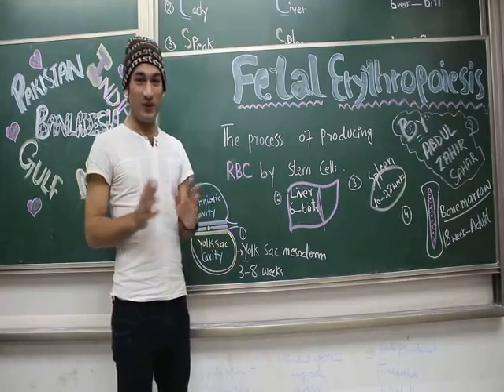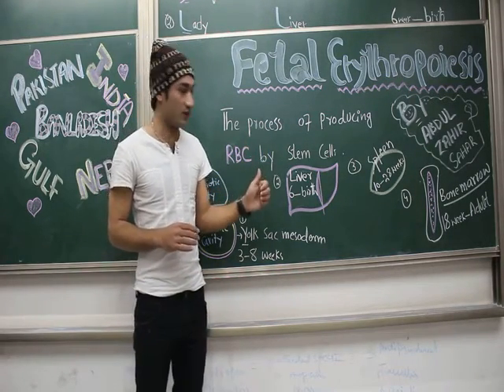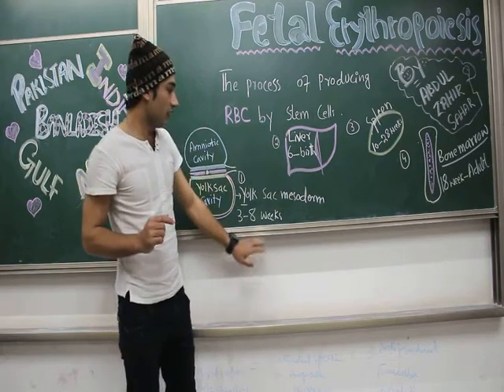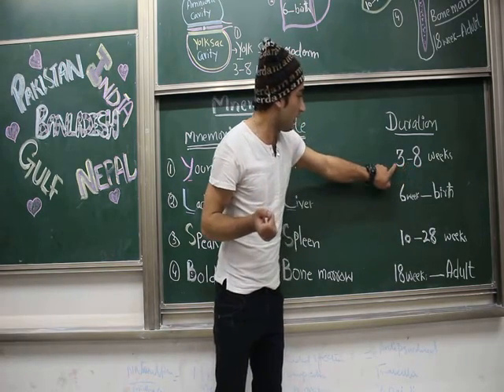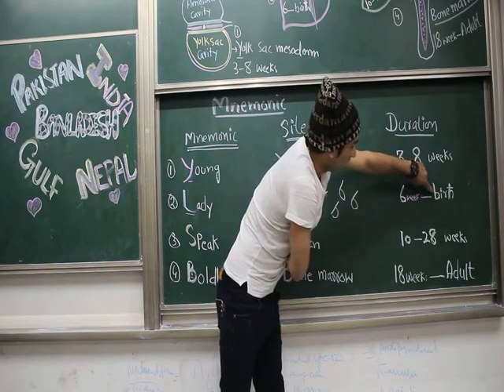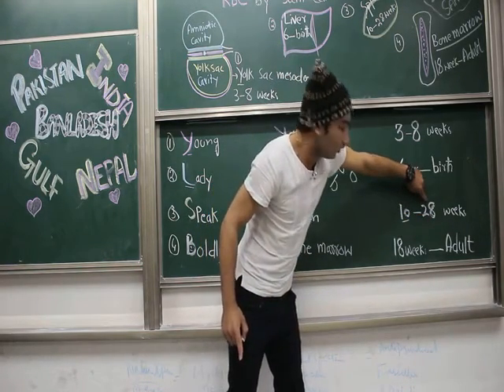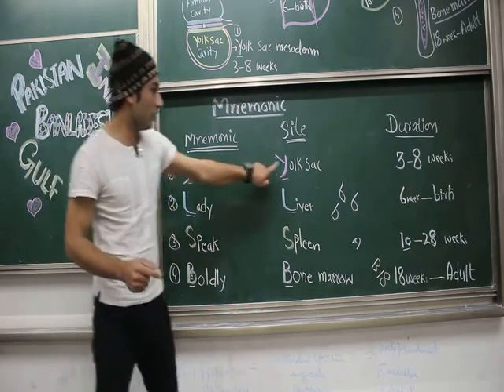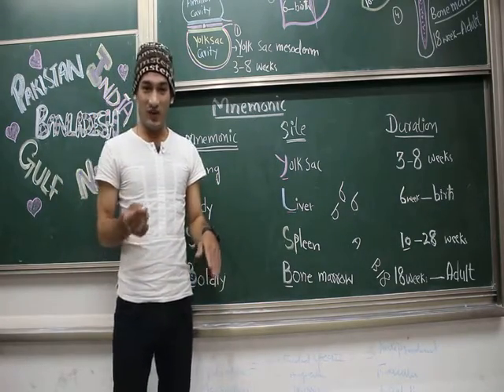FETAL ERYTHROPOIESIS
Fetus Erythropoiesis By Dr Abdul Zahir Sahar Yousafzai
AND
Special THANKS to Parmanand and Mansoor for Making My Video